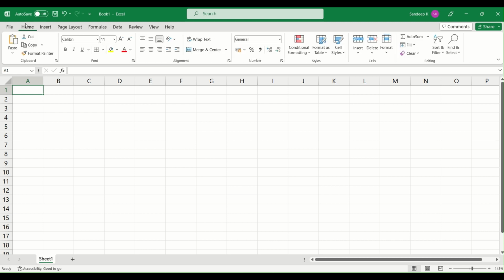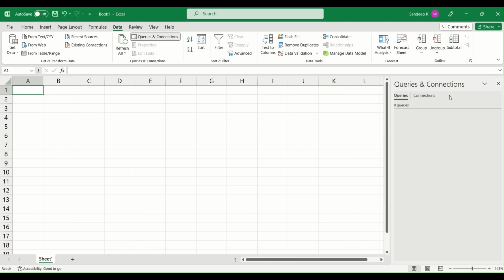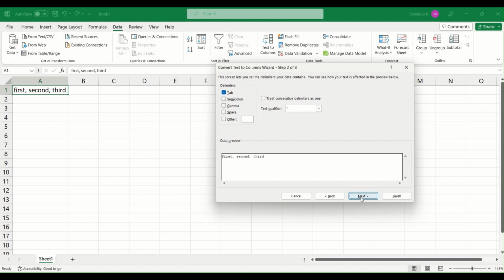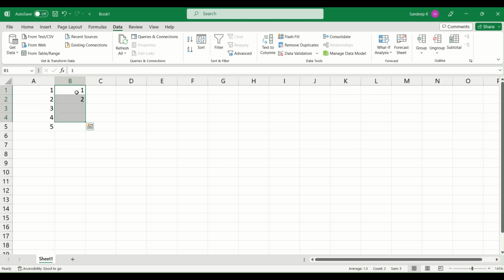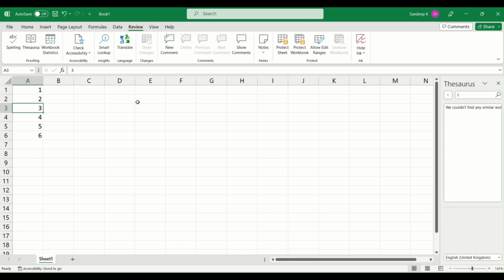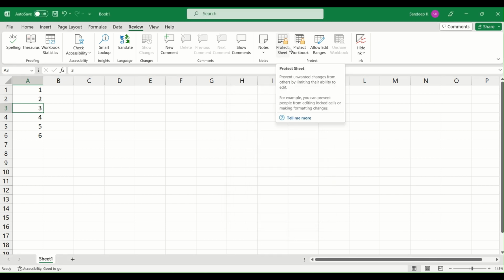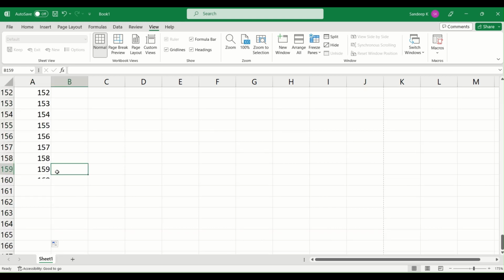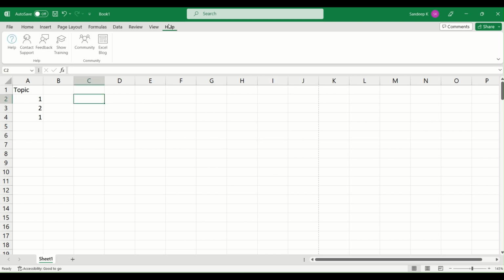Data, Review, View and Help Tabs in Excel | Excel Walkthrough Part 5 | What is EXCEL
A quick look at the DATA, REVIEW, VIEW and HELP tabs in EXCEL. In this video, we have covered the final remaining tabs with examples for a few. Detailed videos of specific operations in these tabs are coming up soon.